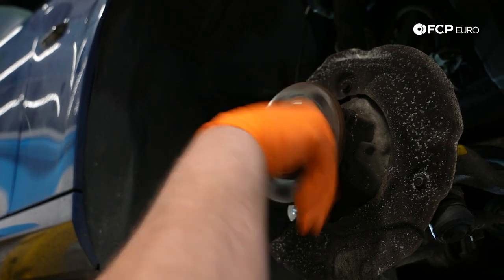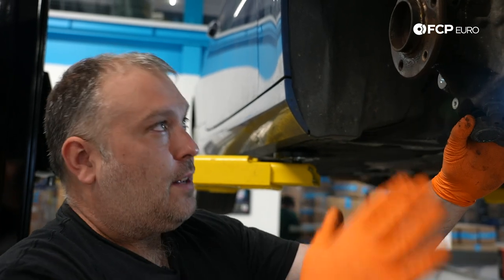BMW E90 Steering Knuckle Replacement DIY (E91, E92, E93 3-Series | E82, E88 1-Series)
►BMW E90 steering knuckle replacement is more common than you might think. On the E90, E91, E92, & E93, as well as the E82 and E88, the steering knuckle is aluminum. Driving over a treacherous pothole or getting in a minor accident can easily damage these knuckles to the point that they need replacing.

Gareth Foley, FCP Euro's BMW Catalog Manager, shows us how to replace the steering knuckle on this BMW E92 328i that struck a curb and damaged multiple suspension components. This job can be done in your garage at home with very few specialty tools.

If you've found yourself in a similar situation after striking a curb, learn what to do next in this video

00:00 - Intro
00:41 - Tools Needed
02:02 - Job Start (Brake Removal)
03:58 - Rotor/Dust Shield Removal
05:05 - Control Arms Removal
08:13 - Knuckle Removal
09:54 - Wheel Bearing Swap
12:13 - Knuckle Install
13:09 - Control Arms Install
17:35 - Dust Shield/Rotor Install
18:09 - Brake Install
18:24 - Wrap-Up

This Part Fits:
BMW 330i
2006 BMW 330i Steering Knuckle

BMW 325i
2006 BMW 325i Steering Knuckle
2007 BMW 328i Steering Knuckle
2008 BMW 328i Steering Knuckle
2009 BMW 328i Steering Knuckle
2010 BMW 328i Steering Knuckle
2011 BMW 328i Steering Knuckle
2012 BMW 328i Steering Knuckle
2013 BMW 328i Steering Knuckle

BMW 335i
2007 BMW 335i Steering Knuckle
2008 BMW 335i Steering Knuckle
2009 BMW 335i Steering Knuckle
2010 BMW 335i Steering Knuckle
2011 BMW 335i Steering Knuckle
2012 BMW 335i Steering Knuckle
2013 BMW 335i Steering Knuckle

BMW 128i
2008 BMW 128i Steering Knuckle
2009 BMW 128i Steering Knuckle
2010 BMW 128i Steering Knuckle
2011 BMW 128i Steering Knuckle

BMW 135i
2008 BMW 135i Steering Knuckle
2009 BMW 135i Steering Knuckle
2010 BMW 135i Steering Knuckle
2011 BMW 135i Steering Knuckle

BMW 335d
2009 BMW 335d Steering Knuckle
2010 BMW 335d Steering Knuckle
2011 BMW 335d Steering Knuckle

BMW Z4
2009 BMW Z4 Steering Knuckle
2010 BMW Z4 Steering Knuckle
2011 BMW Z4 Steering Knuckle
2012 BMW Z4 Steering Knuckle
2013 BMW Z4 Steering Knuckle

BMW 335is
2011 BMW 335is Steering Knuckle
2012 BMW 335is Steering Knuckle
2013 BMW 335is Steering Knuckle

BMW 1 Series M
2011 BMW 1 Series M Steering Knuckle